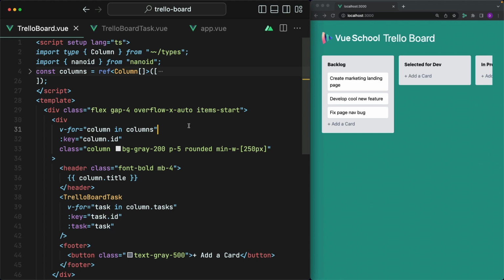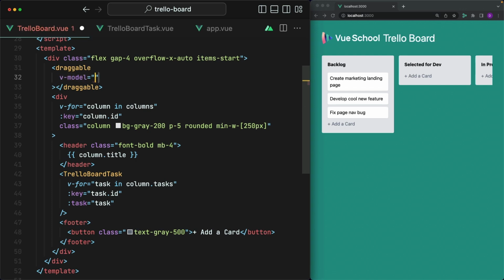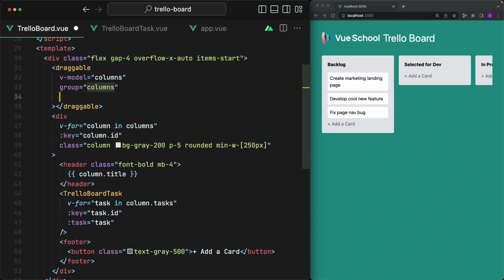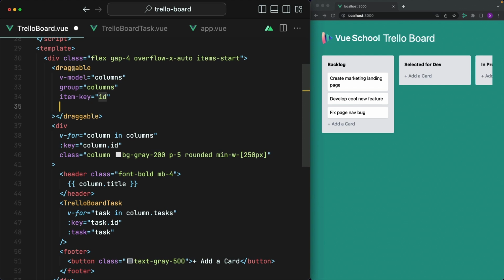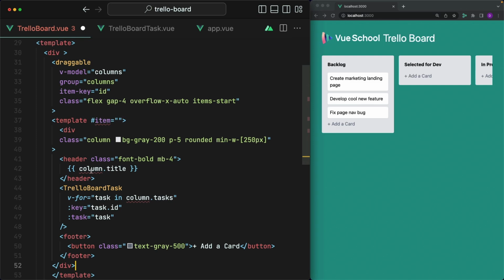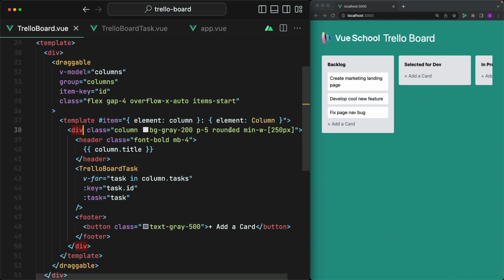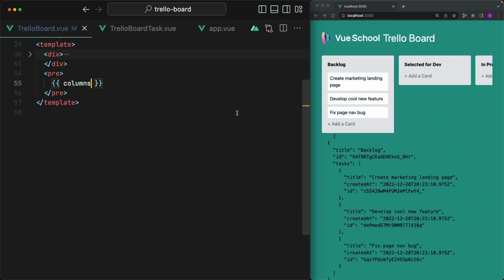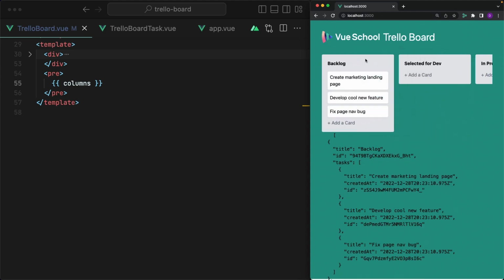07 Sort the Columns with Vue Draggable